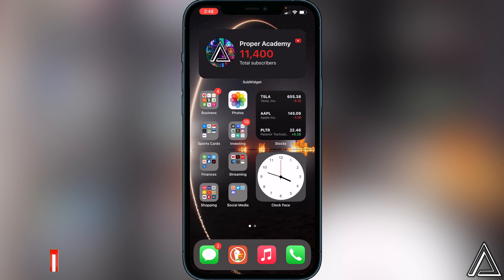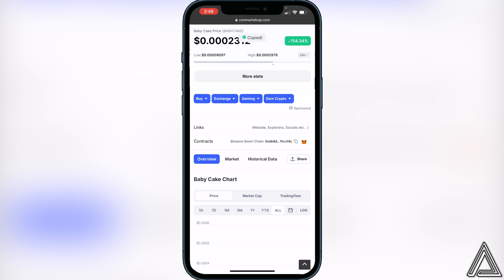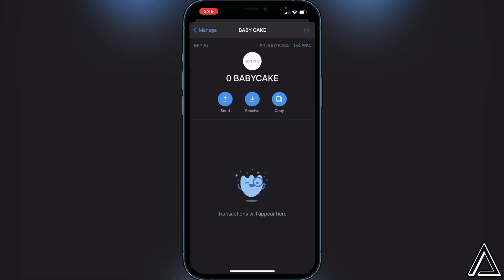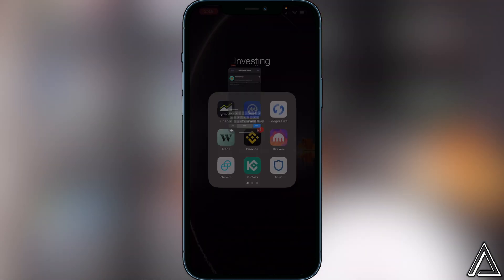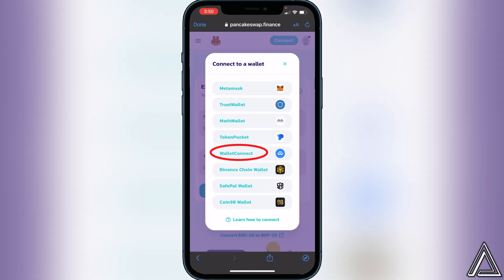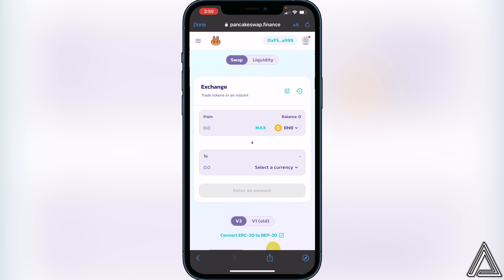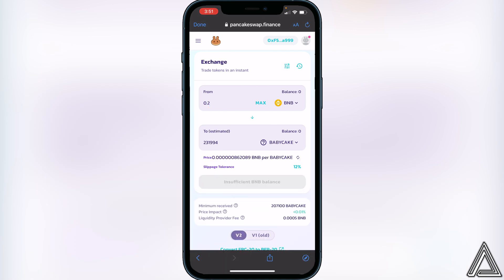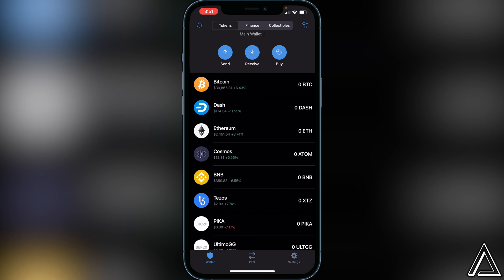How To Buy Baby Cake Token on Trust Wallet 💰| How To Buy Baby Cake Token on PancakeSwap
In today's video we show you How To Buy Baby Cake Token on Trust Wallet. It's super easy to do takes less then 5 minutes. If you're looking for more Tutorials we have plenty!